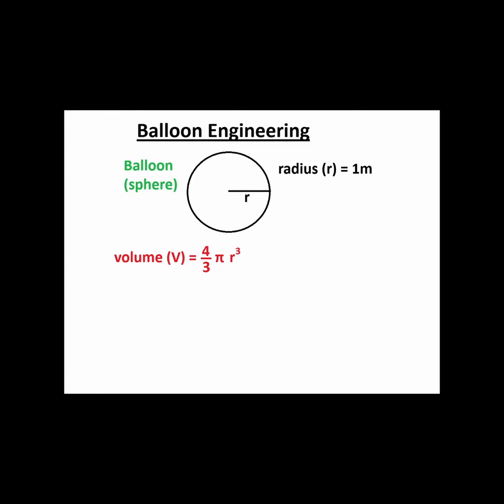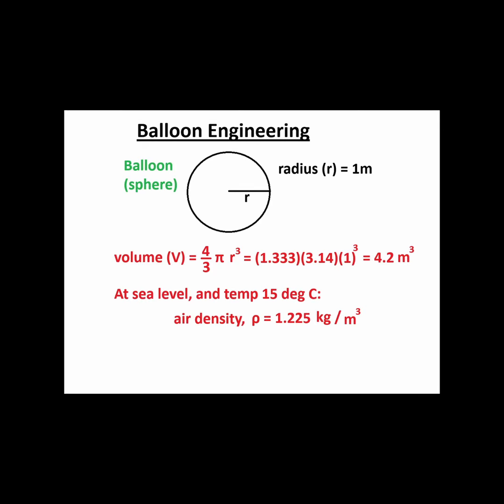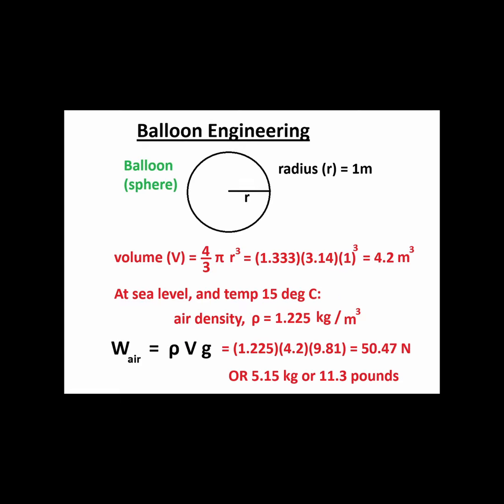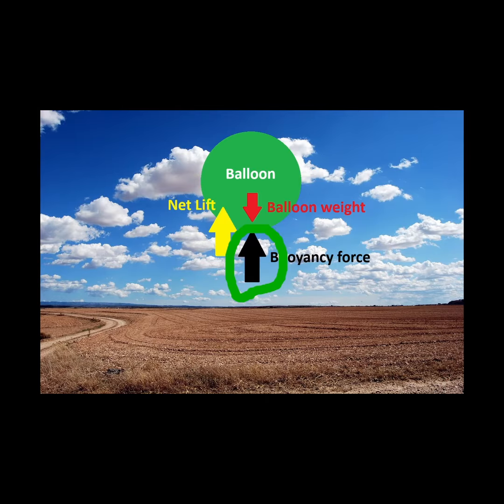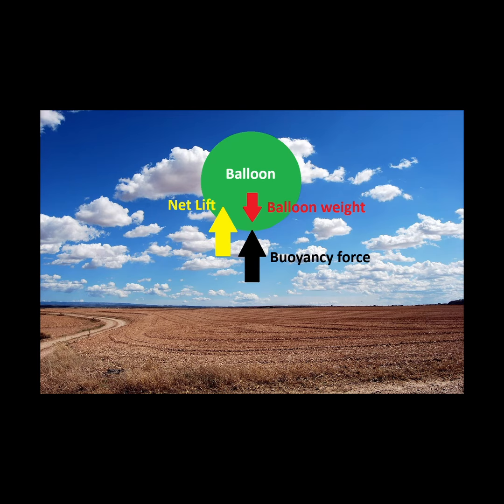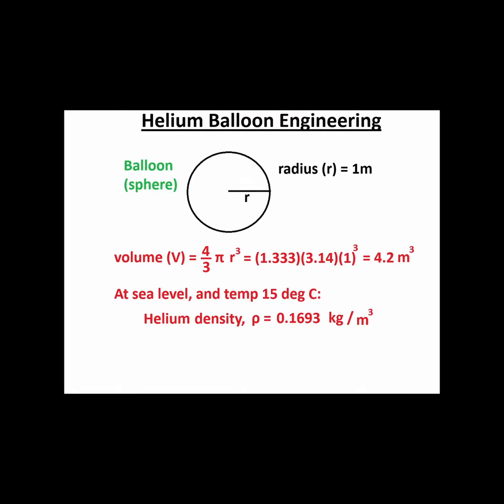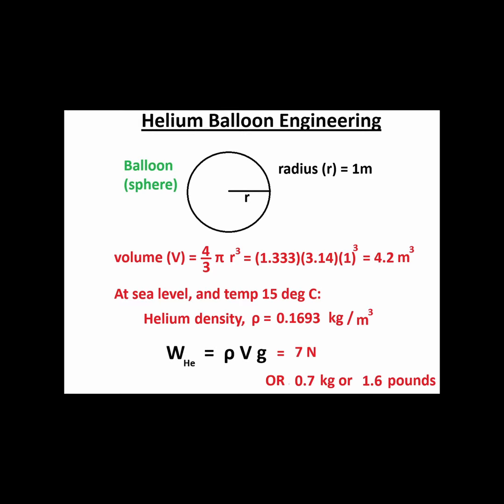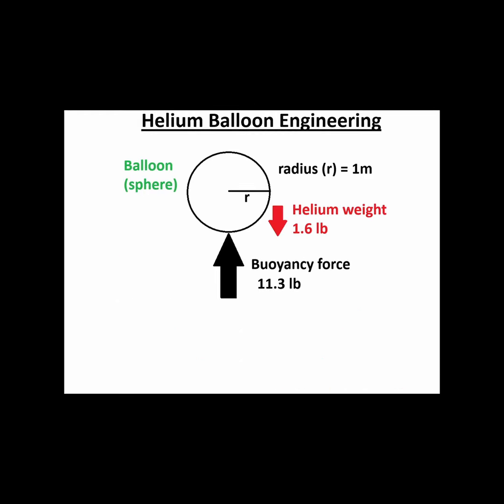Air Balloon Engineering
Let’s determine the lifting capacity of a balloon of our own making. For example, consider a balloon that has a radius of 1 meter. The volume of a one meter balloon can be computed by looking up the volume formula for a sphere, which is the volume V equals 4/3rds times pi times the radius cubed. When we plug in the radius (r) equals one meter, we get the volume V equals approximately 4.2 cubic meters. Let’s assume we’re close to the earth’s surface, at sea level, at a temperature of 15 degrees celsius. We can look up the air density here as 1.225 kg per cubic meter. If we plug this value into our equation for the weight of air, we get the weight of air, W_air = (1.225)*(4.2)*(9.81) = 50.47 Newtons, which can lift 5.15  kilograms, or 11.3 pounds.

Keep in mind, that’s the buoyancy force. The actual net lifting force that the balloon experiences is the difference between the buoyancy force and the total weight of the balloon, its contents and its payload. For example, let’s fill the balloon with helium gas, which is lighter than air. Helium has a density equal to 0.1693 kg/m^3, making it almost seven times lighter than air. The weight of helium for the volume of the balloon is 7 Newtons, meaning it weighs about 0.7 kg or 1.6 pounds. Thus, if we take the mass that can support our buoyancy force, being 11.3 pounds, and we subtract 1.65 pounds of helium, that leaves approximately 9.65 pounds for the rest of the balloon materials and any additional payload it is expected to carry.